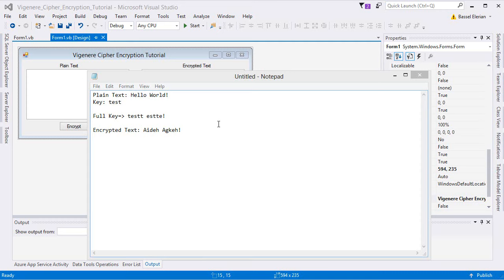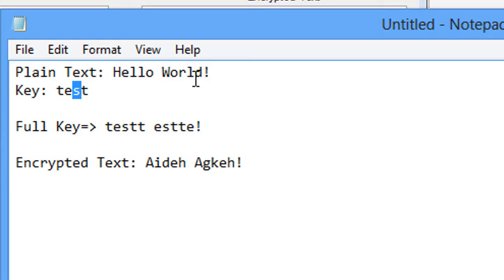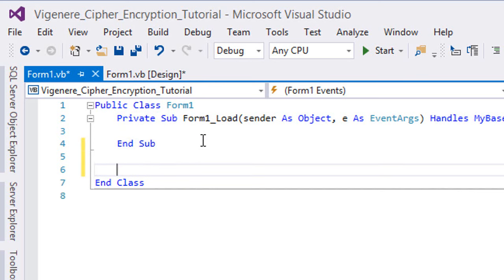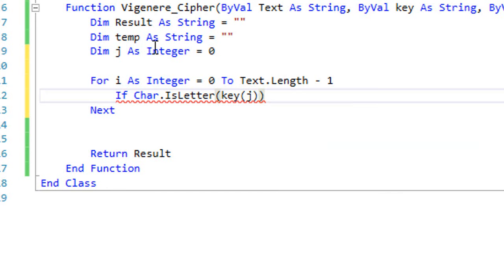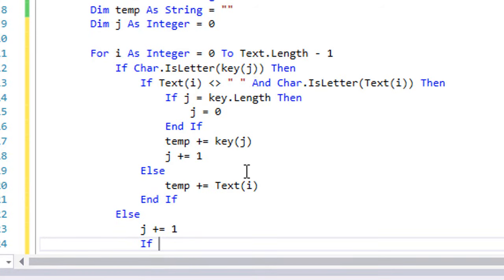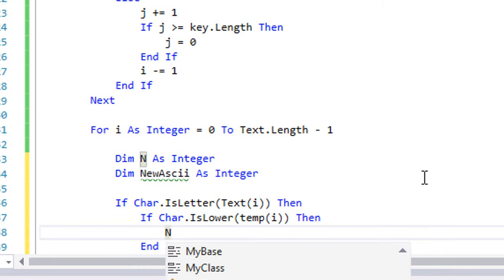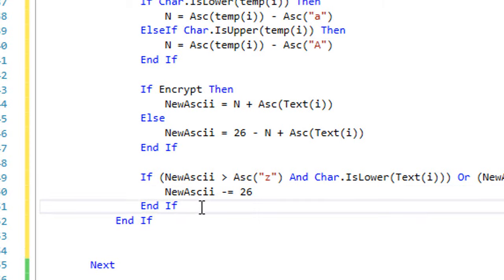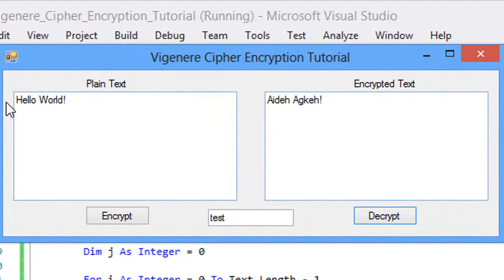Vigenere Cipher Encryption in VB 2015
In this video, you'll learn how to make your own Vigenere Cipher Encryption function in VB.NET using Visual Studio 2015.